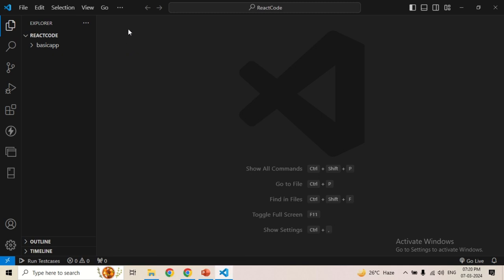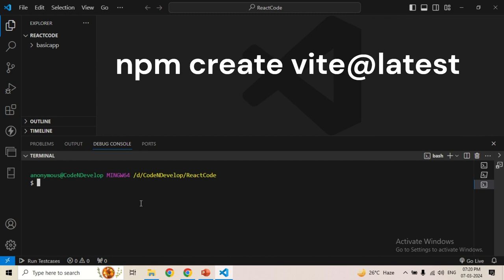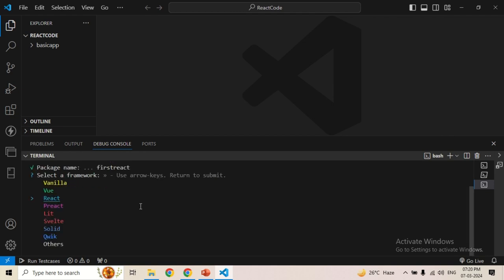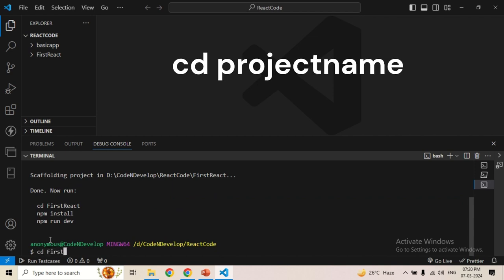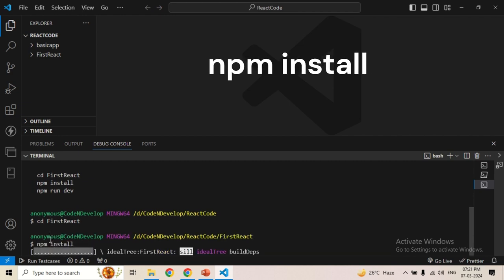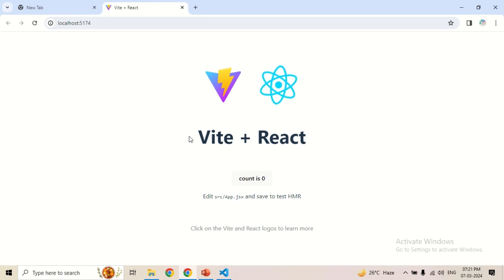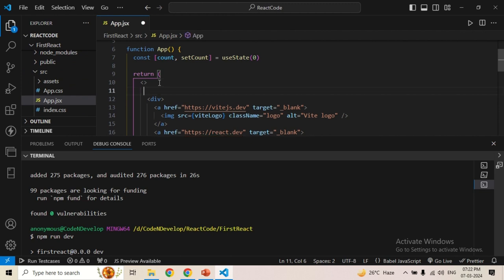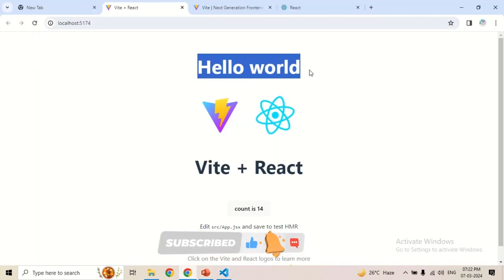Vite React Project setup in 2 minutes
In this tutorial, we'll walk you through the seamless process of setting up a React project with Vite, the cutting-edge build tool. Say goodbye to slow builds and hello to instant development with Vite's incredible speed. Follow along as we cover everything from installation to configuration, ensuring you have a robust foundation for your React applications. Boost your productivity and streamline your workflow with this comprehensive Vite React project setup guide. Let's dive in! ⚡🚀

Certainly! Here's the extended list with tags related to Data Structures and Algorithms (DSA) in C++: